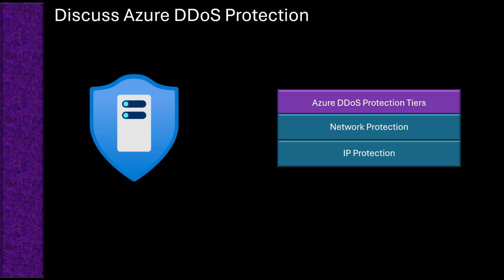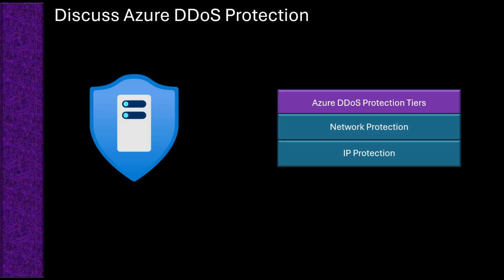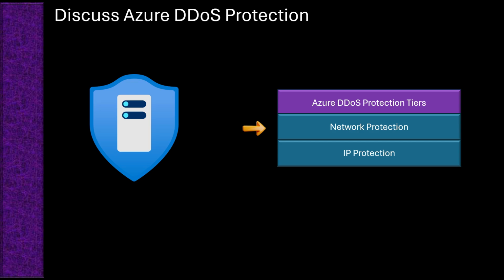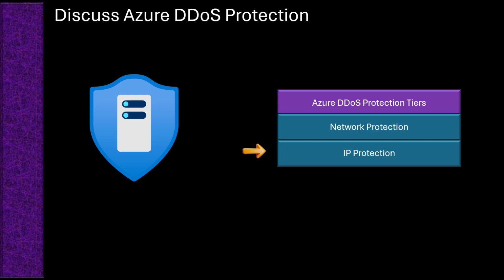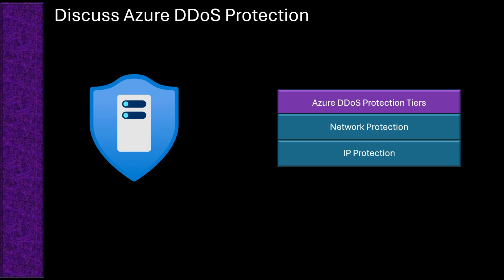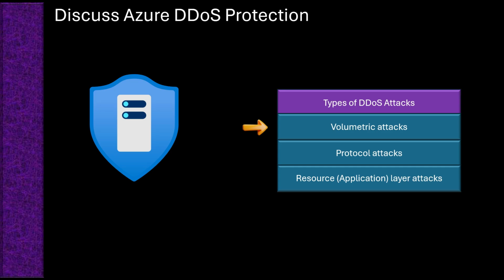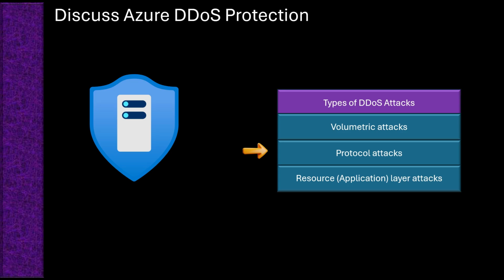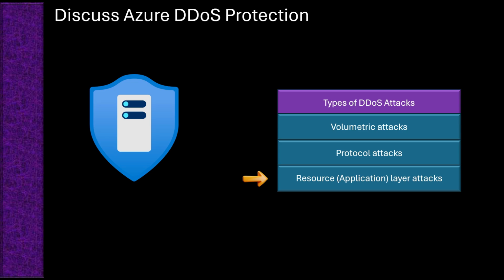Discuss Azure DDoS Protection